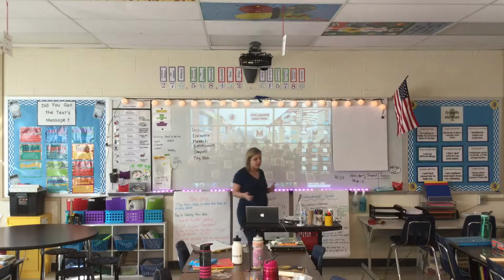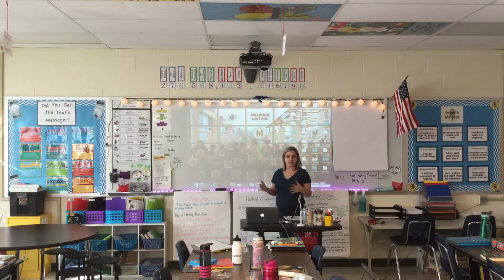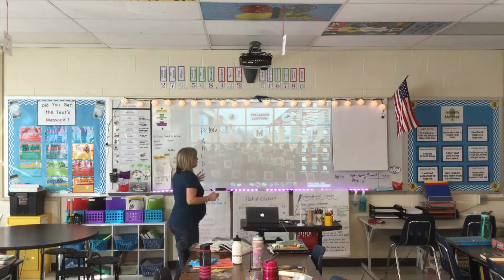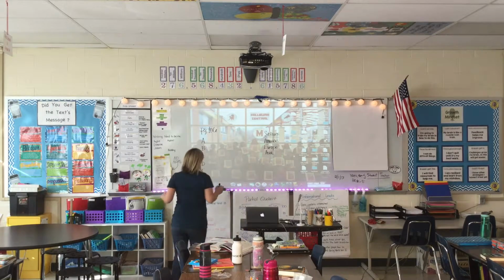SIOP Lesson- Krupa (Part 1)